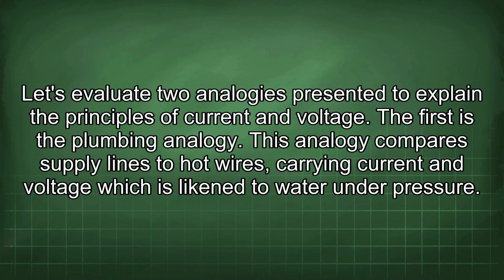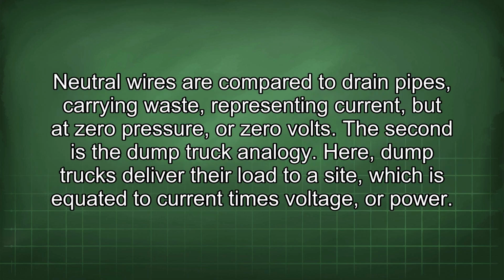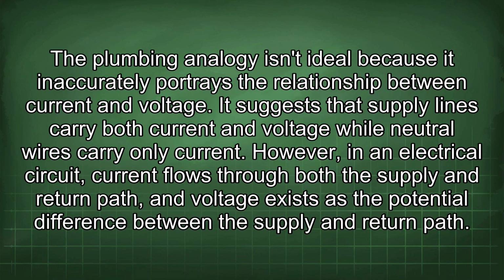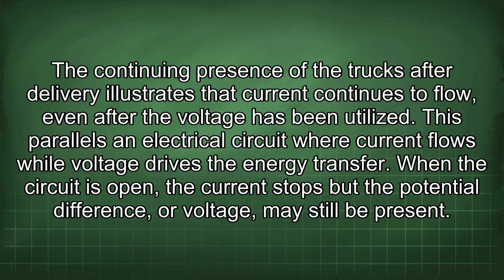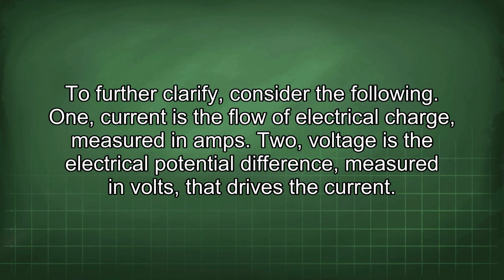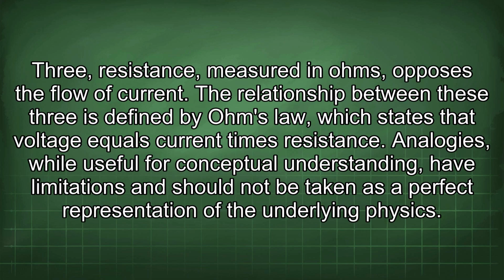Current Voltage Analogies Plumbing vs Dump Trucks Explained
Unlocking Electricity: Plumbing vs. Dump Truck Analogies explores how we can understand current and voltage. We'll examine why the dump truck analogy better represents the flow of electrical energy than the common plumbing analogy. Discover the key differences and limitations of each to build a stronger intuition for circuits and Ohm's Law.